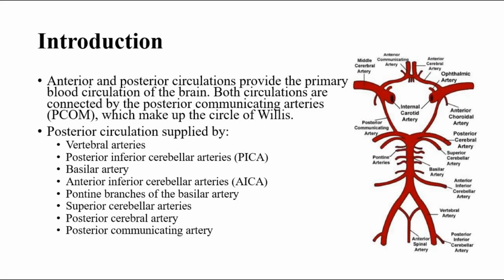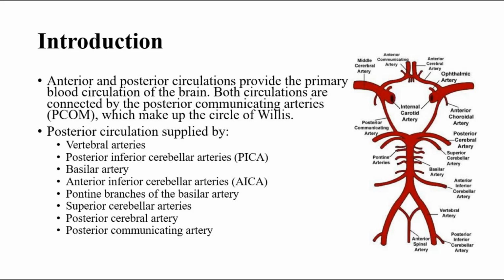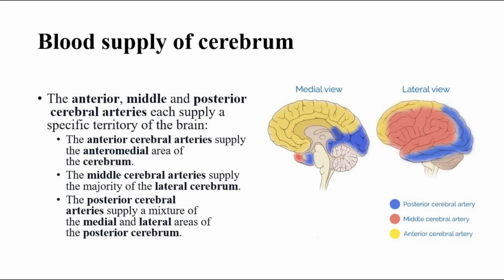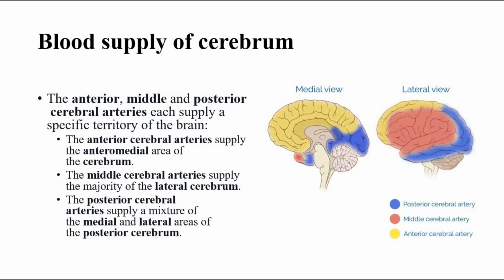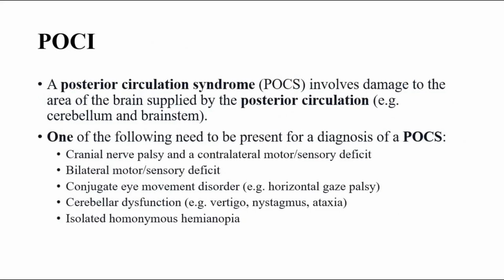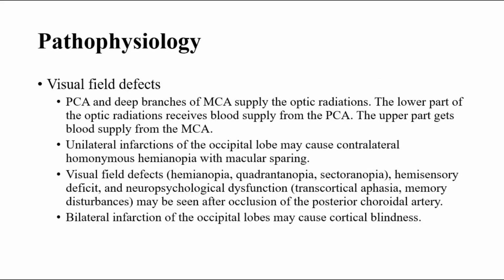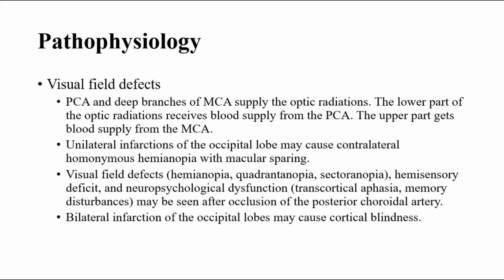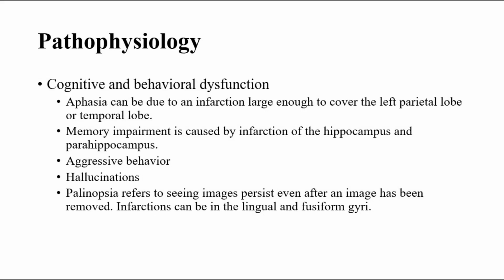Posterior cerebral artery stroke - causes, signs and symptoms, investigations, treatment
Posterior circulation (PC) strokes occur in the arteries that supply blood to the back of the brain. They can cause nausea, dizziness, and visual disturbances. A stroke occurs due to reduced blood flow in the brain. PC strokes are relatively common. They make up around 20–25% of all ischemic strokes.